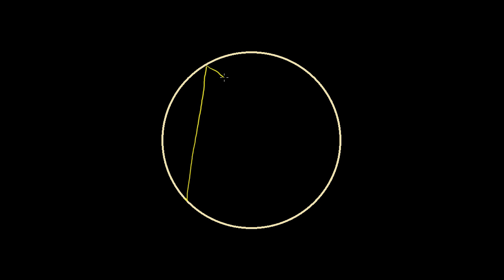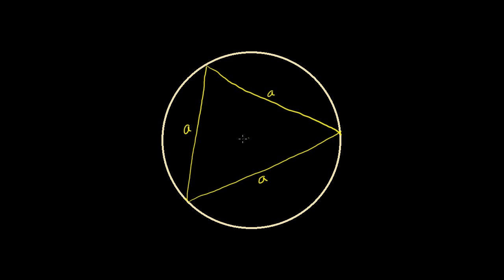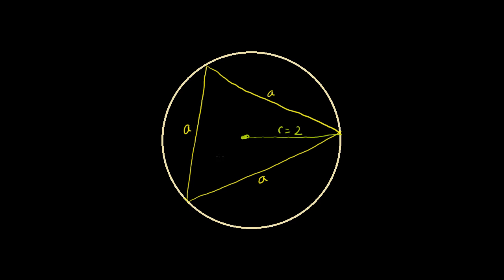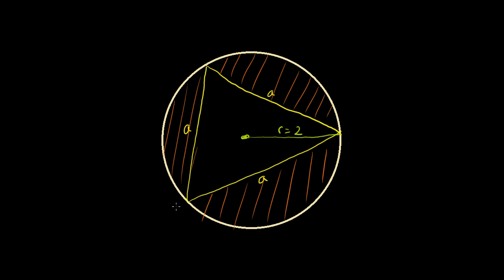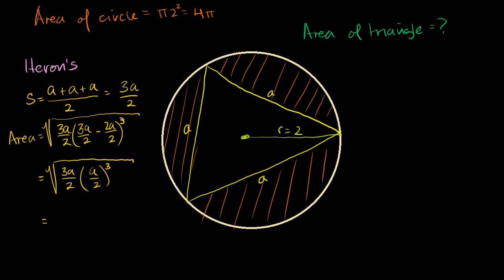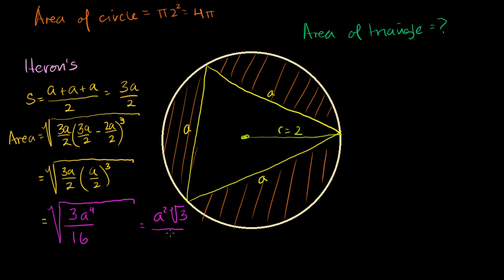Area of inscribed equilateral triangle (some basic trig used) | Circles | Geometry | Khan Academy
Courses on Khan Academy are always 100% free. Start practicing—and saving your progress—now

Problem that requires us to figure out the area of an equilateral triangle inscribed in a circle (A little trigonometry used)